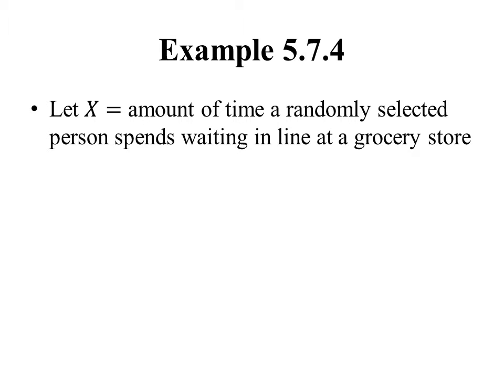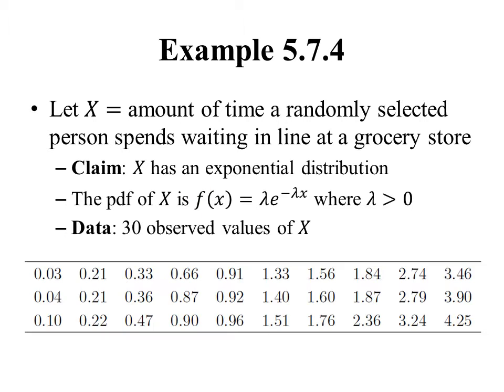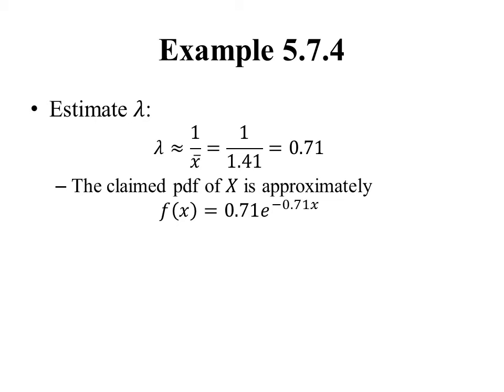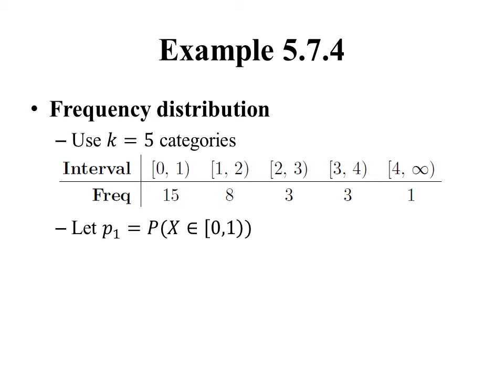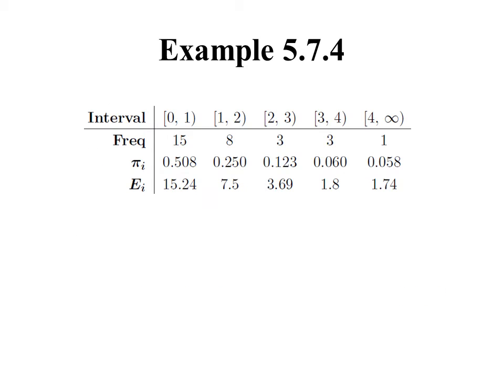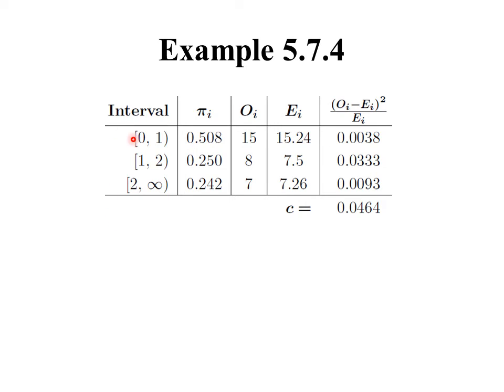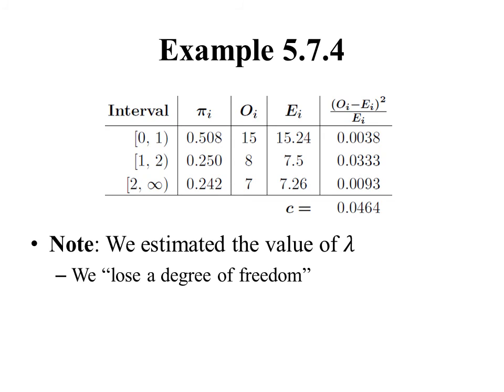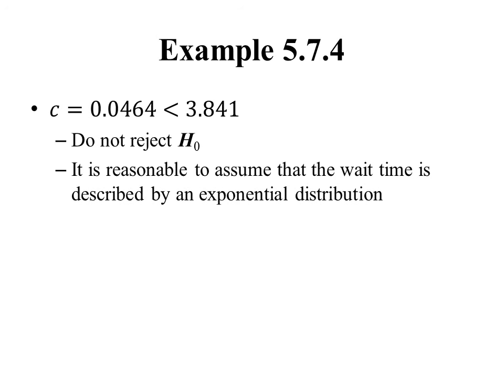Section 5.7b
Section 5.7b lesson for Essentials of Mathematical Statistics by Brian Albright